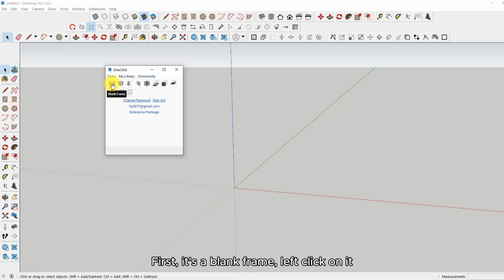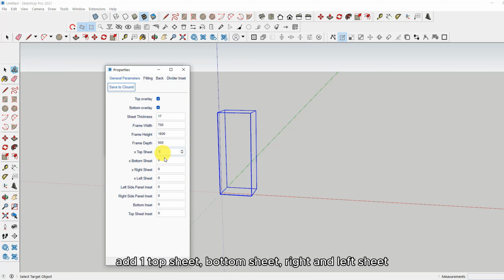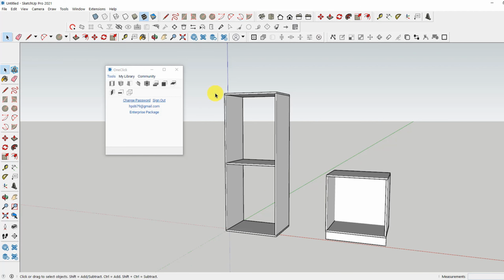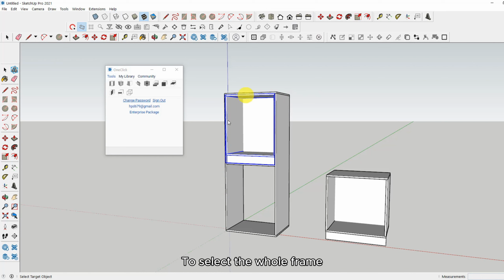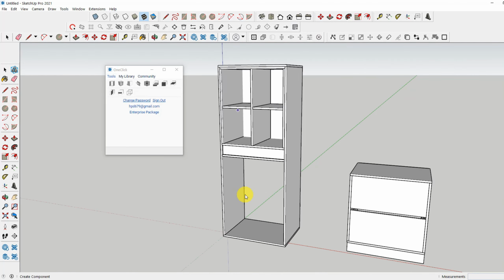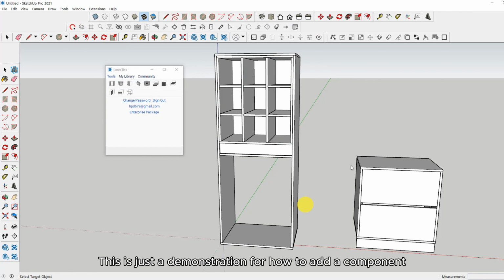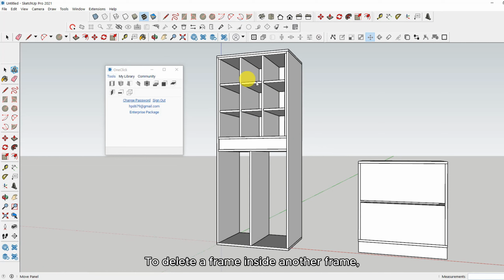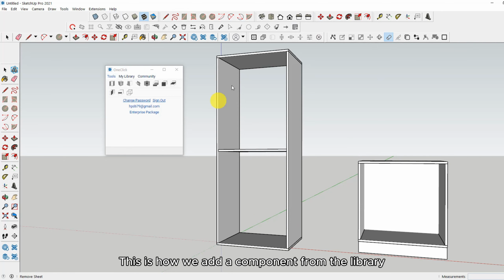14 - Add or Remove One Click components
In this video, we're going to talk about corner Cutter tool.